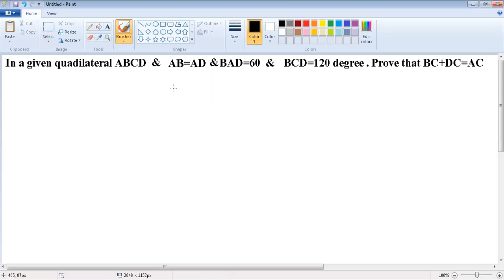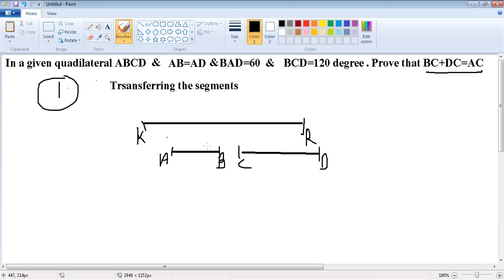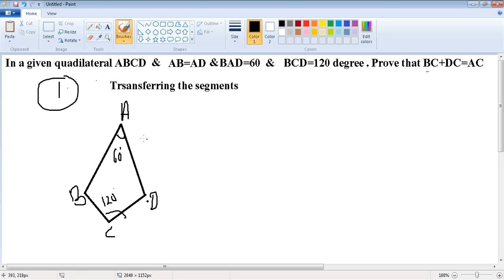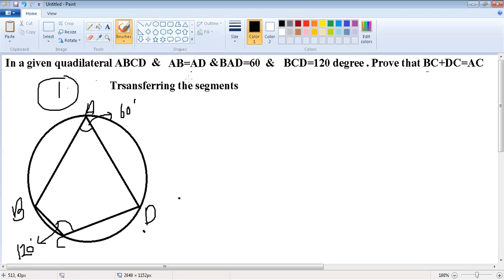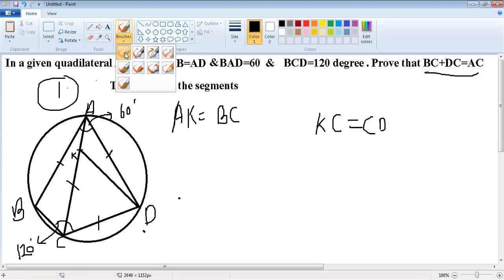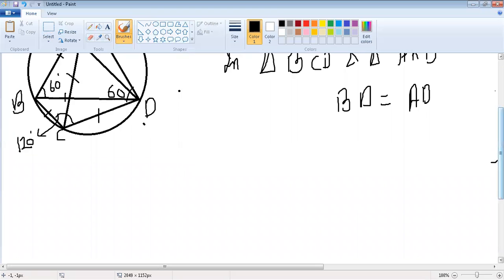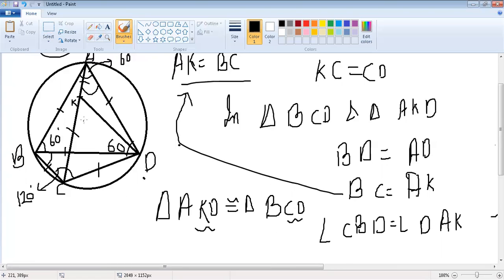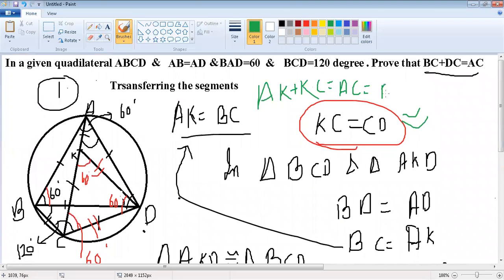Learn the Rare Taught concept of Transferring the segments...through a Pathfinder problem